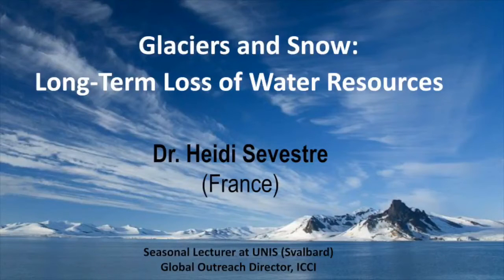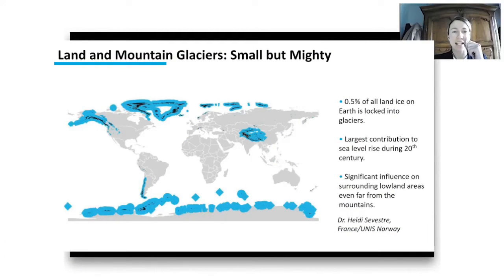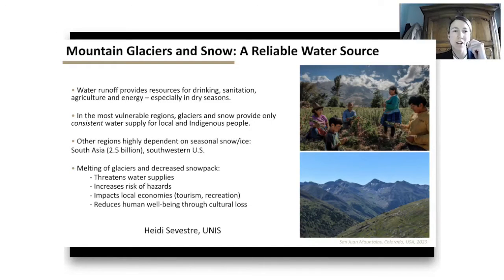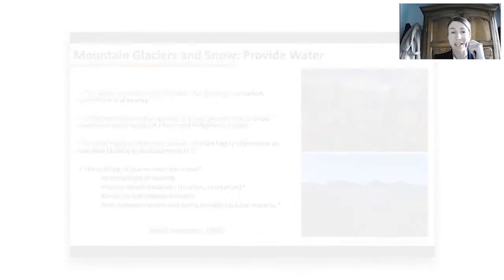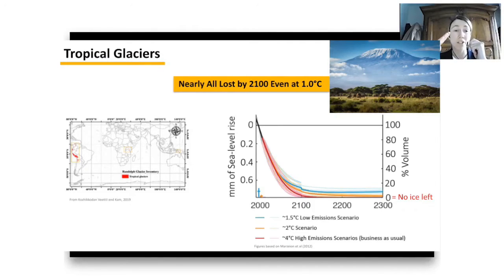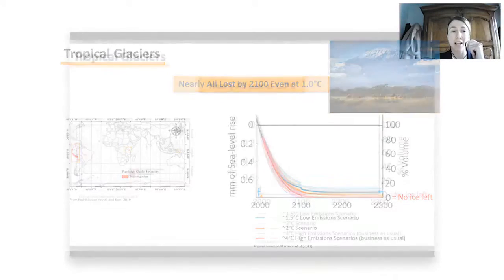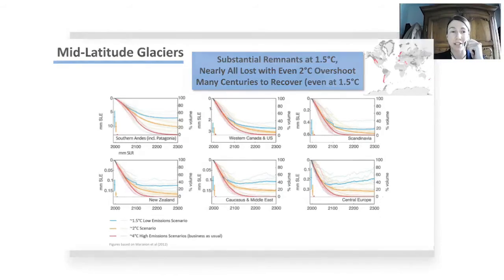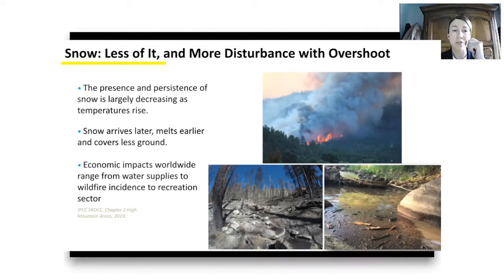Mountain Glaciers, Snow and Overshoot - Heidi Svestre - 50x30 Launch